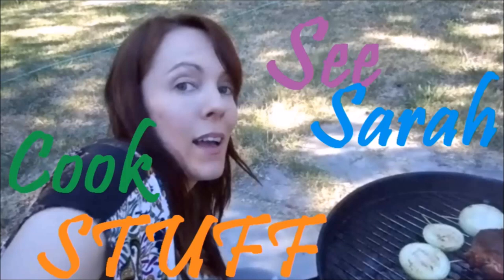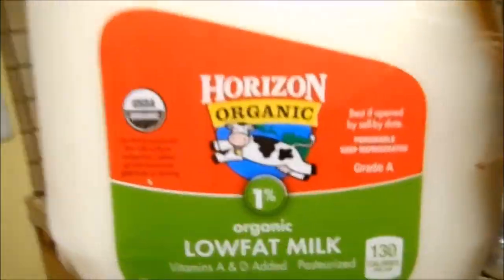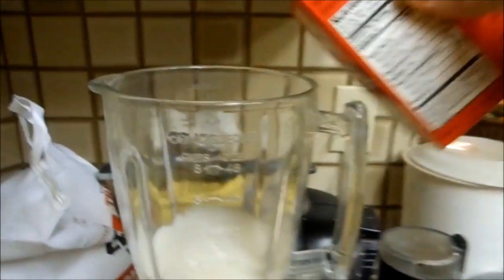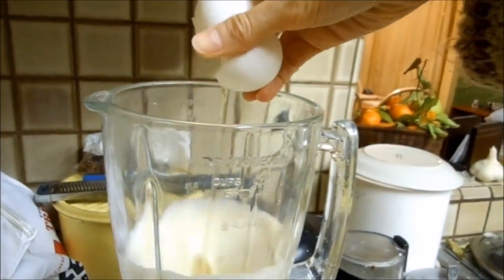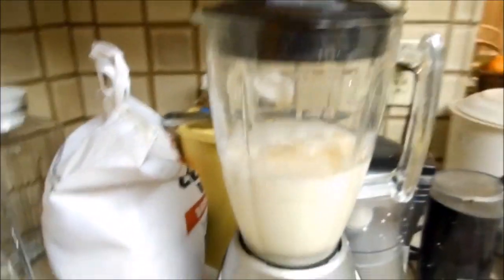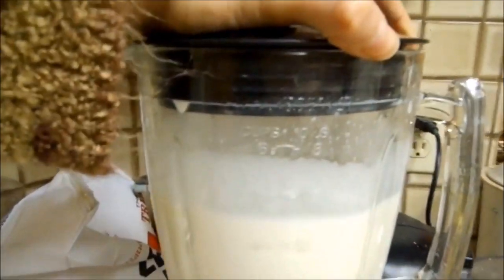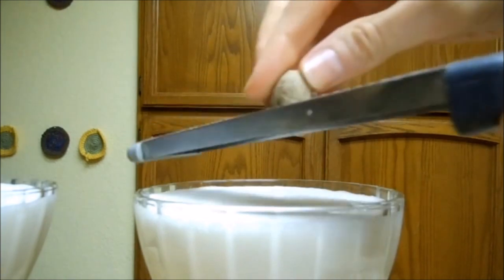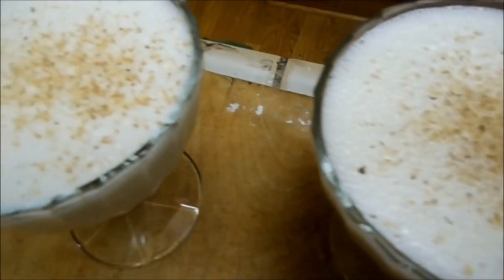Easy Eggnog (non-alcoholic!)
My mom used to make me and my brother "egg nog" a lot when we were kids. So yeah, no alcohol. I don’t like the taste of alcohol, so even as an adult, I love it, but it's still a great eggnog that kids can drink, at Christmas or any time of the year. Don't let the raw eggs scare you! But if they still scare you, you can temper them before using them...or just not make this recipe.

Incidentally, this was my last official episode of See Sarah Cook Stuff.
Original upload: 2014 (sorry for the bad audio/image quality)

Serves 2

In a blender, add:
-2 cups whole milk
-1 raw egg
-2 tsp sugar
-1 tsp vanilla extract

Blend on high for at least 1 minute. The egg and milk will froth up nicely. Garnish with freshly grated nutmeg.